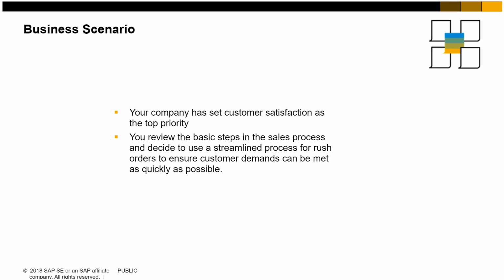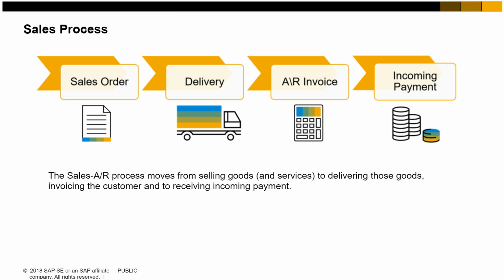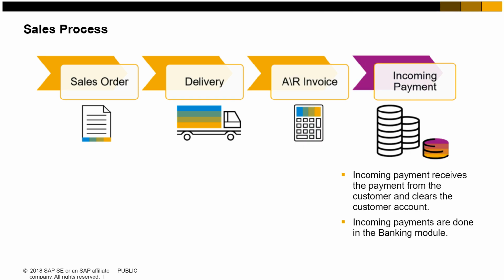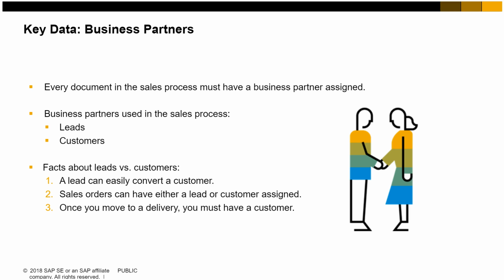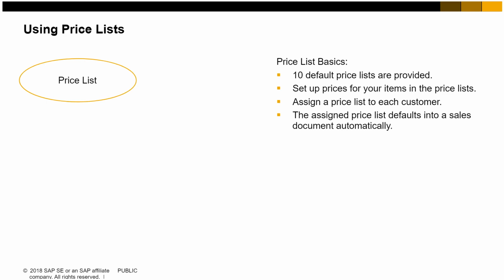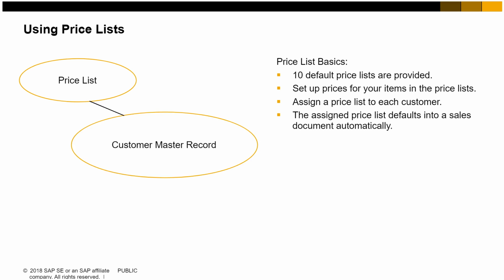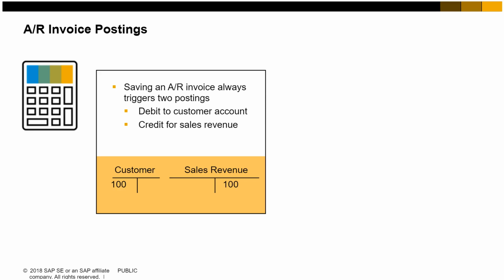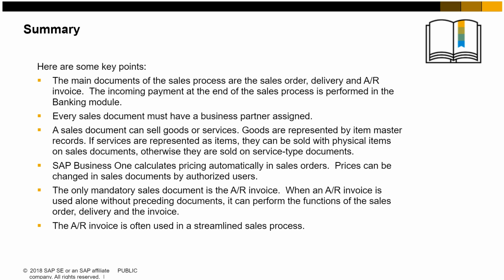SAP Business One 9 3 Overview of the Sales Process